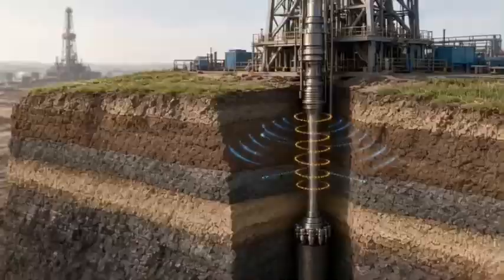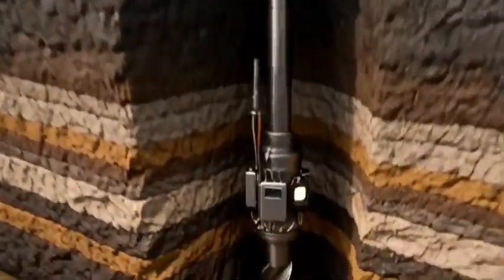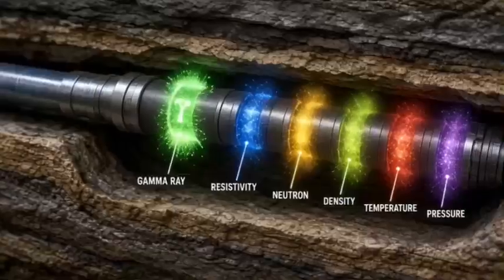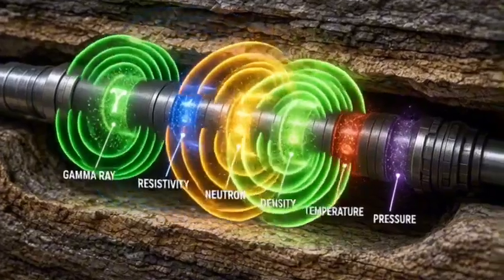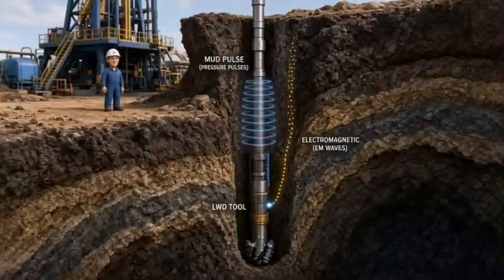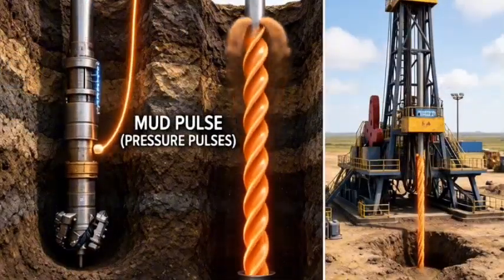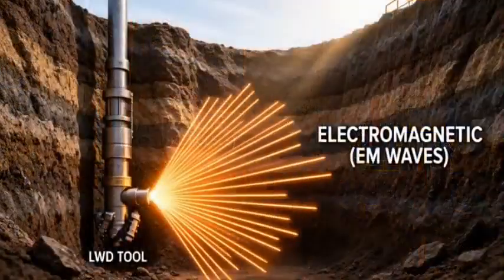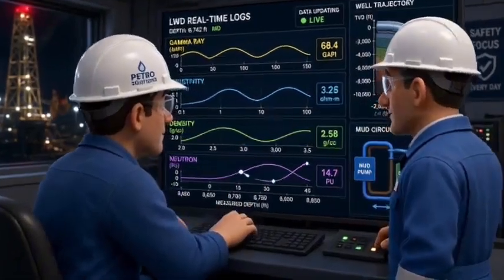What is LWD—Logging While Drilling?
In drilling operations, one of the biggest advantages we have today is the ability to obtain formation information while we are drilling, rather than waiting until the well section is completed.

That is where LWD (Logging While Drilling) comes in.

LWD tools are typically positioned in the bottom-hole assembly, close to the drill bit. While drilling, the sensors can measure formation properties such as:

🔹 Gamma Ray
🔹 Resistivity
🔹 Density
🔹 Neutron
🔹 Pressure
🔹 Temperature

The data is transmitted to the surface, commonly through mud-pulse telemetry or, in some applications, electromagnetic telemetry.

But the real value of LWD is not simply collecting data.

It is about turning real-time data into better drilling decisions.

For example, LWD information can support the following:

• Geosteering — keeping the well within the target reservoir
• Formation evaluation — understanding the rocks being drilled
• Drilling risk management — identifying potential hazards earlier
• Real-time decision-making—adjusting the drilling strategy as conditions change
• Operational efficiency — reducing the need to stop drilling for certain measurements

When should we consider LWD?

LWD becomes particularly valuable when:

• The geology is complex or uncertain
• The target zone is relatively thin
• Geosteering is critical
• The drilling window is narrow
• Real-time formation information can materially influence decisions
• The cost of being wrong is significantly higher than the cost of acquiring the data

However, LWD is not automatically the best choice for every well.

It comes with additional cost, operational complexity, and data-quality considerations. Mud properties, borehole conditions, tool limitations, and telemetry performance can all influence the quality and usability of the measurements.

Therefore, the key question should not simply be

“Can we run LWD?”

Instead, ask:

“Will the information we obtain while drilling improve our decisions enough to justify the additional cost and complexity?”

That is where engineering judgment becomes critical.

I created a short Pixar-style educational animation to explain what LWD is, when to use it, how the data is transmitted, and how engineers turn the information into drilling decisions.

Drill smart. Decide fast. Succeed together.